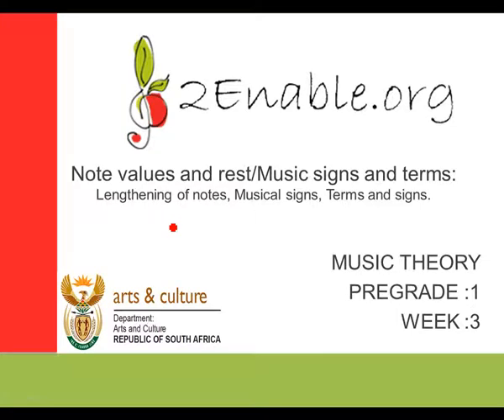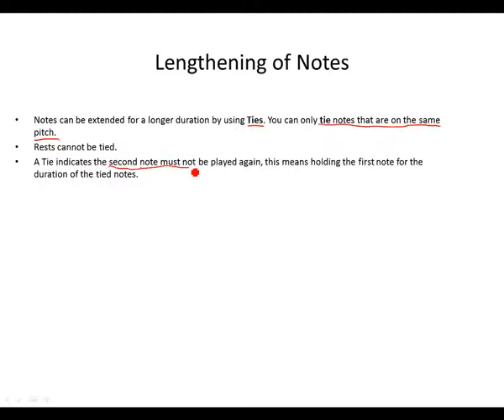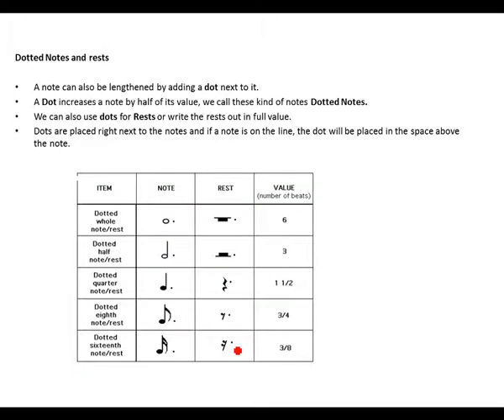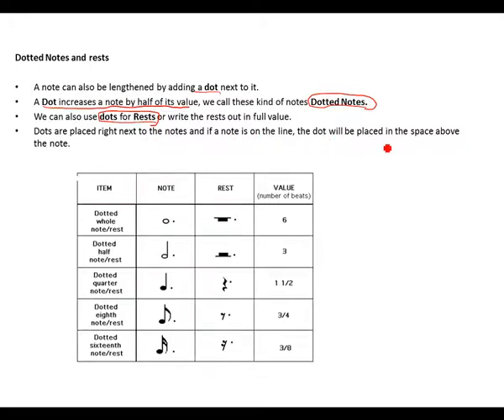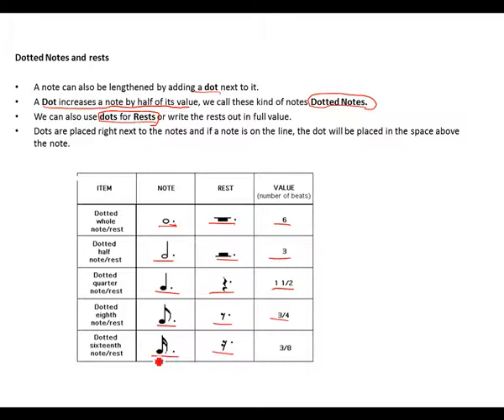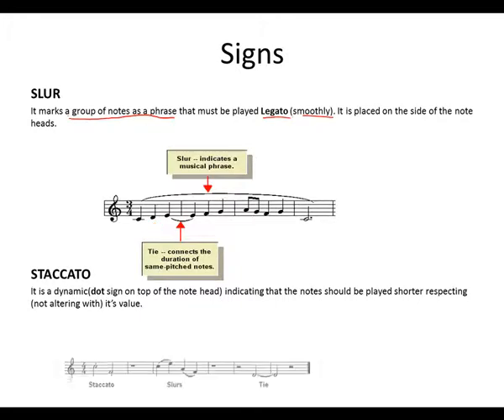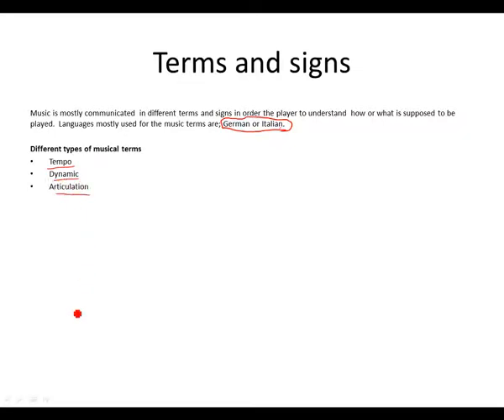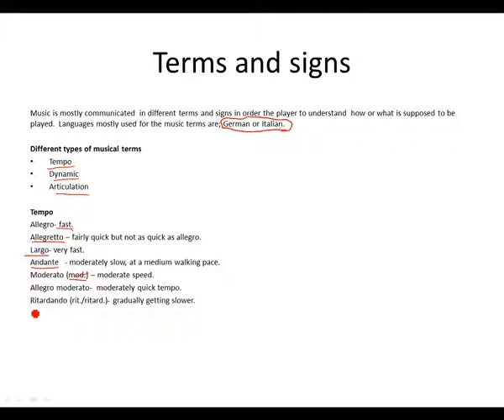week 3 Note values and rests Musical signs and terms